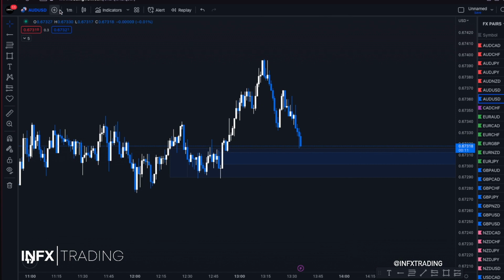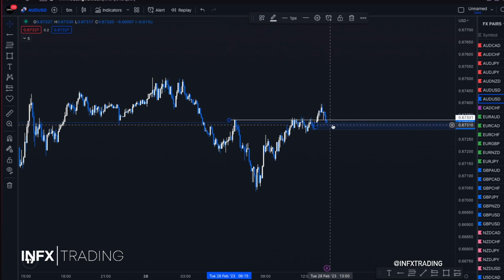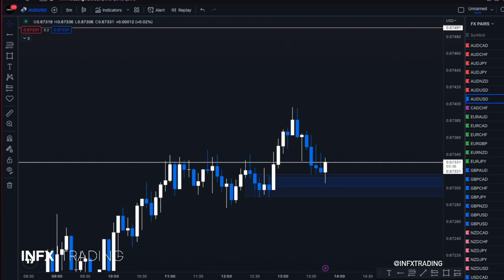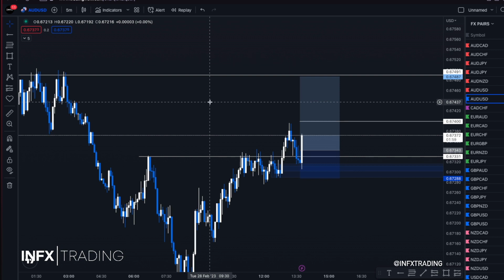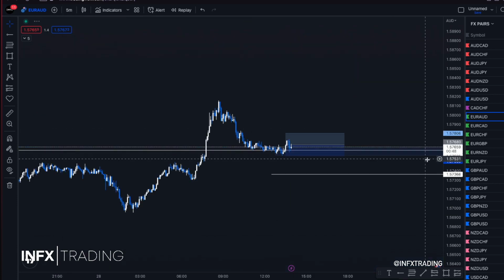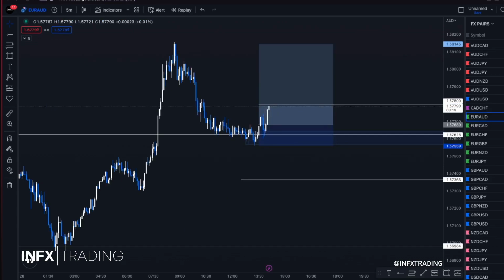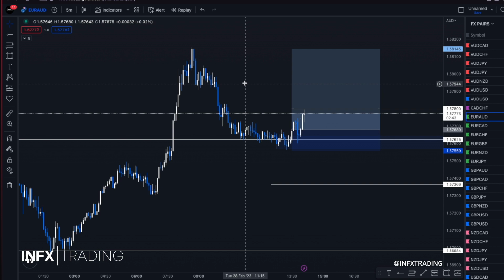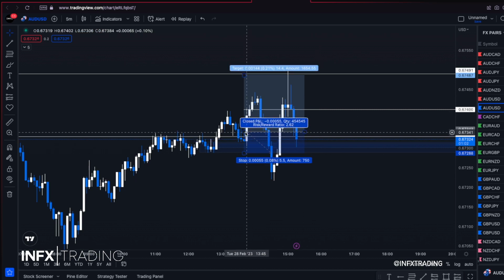LIVE FOREX TRADES - AUDUSD & EURAUD - SUPPLY & DEMAND STRATEGY - LONDON SESSION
We dive into the markets during London session to hunt for some setups and find two beautiful supply and demand setups on AUDUSD & EURAUD!